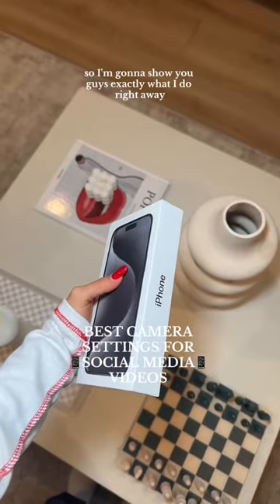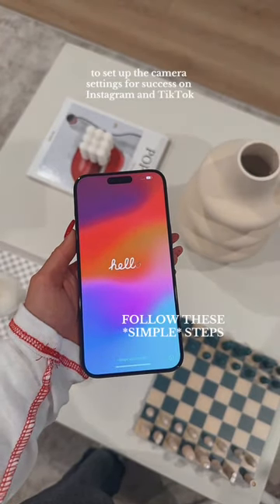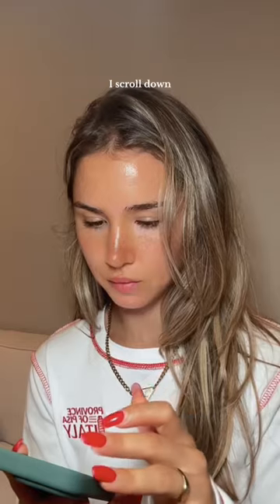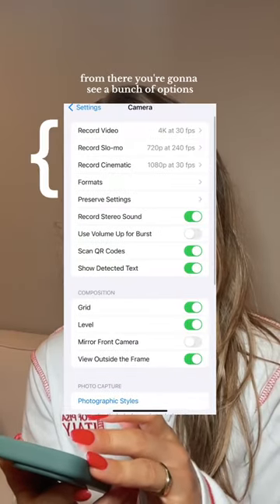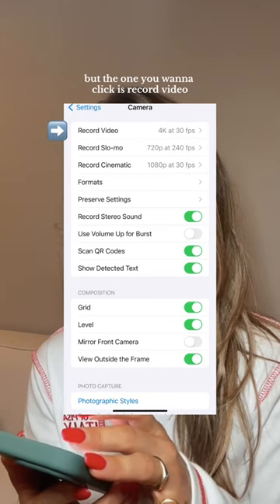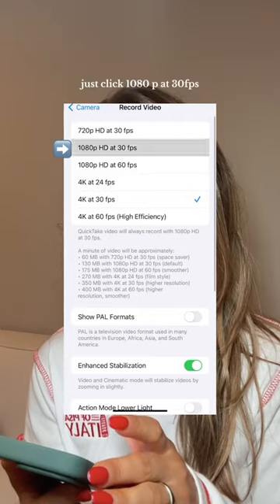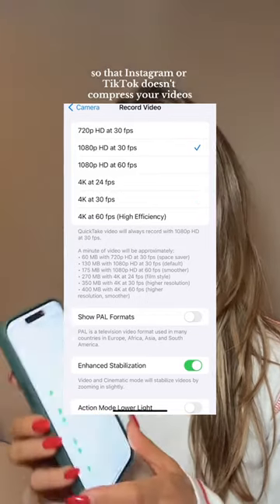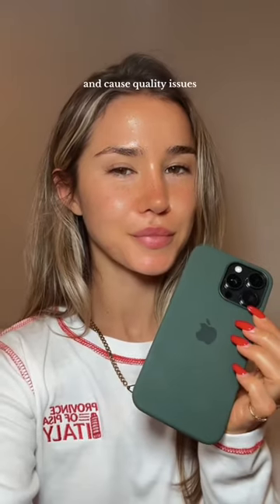Get those crisp camera shots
Get those crisp camera shots with these tips from Julia! [Video Credit: Julia Broome]

By just changing a few settings in your phone, you'll be able to upgrade the look and feel of your videos.

I also recommend turning on the grid layout to help keep your content centered!